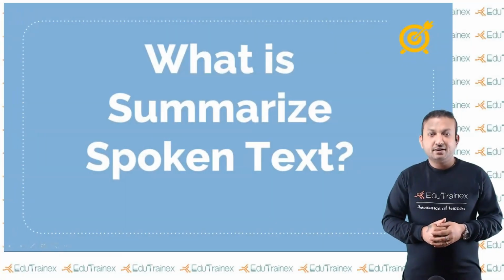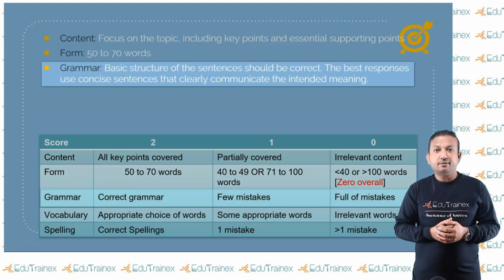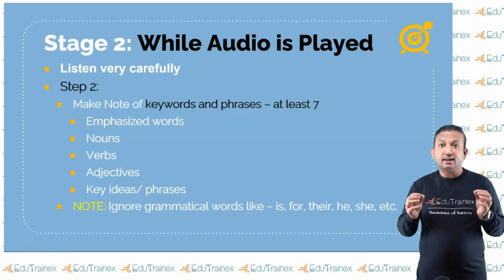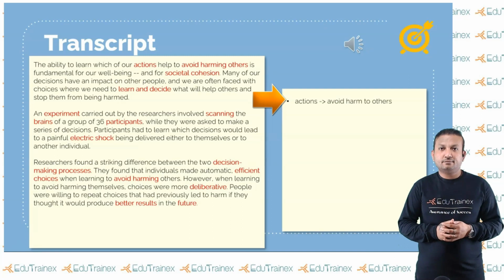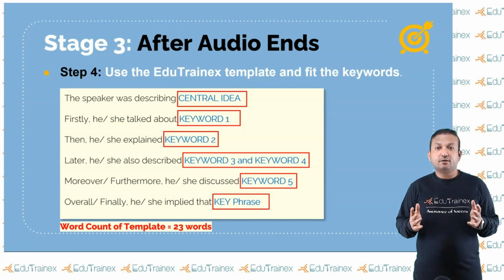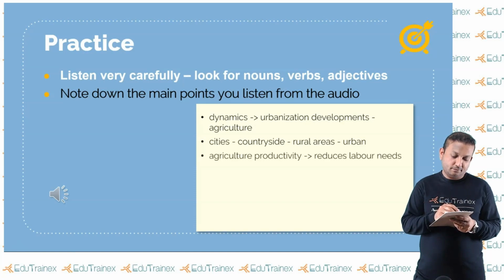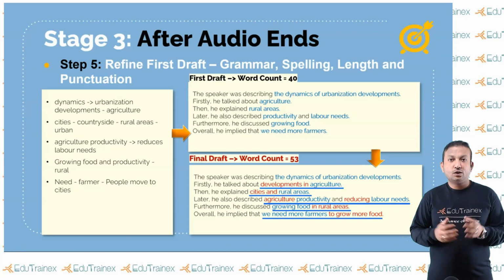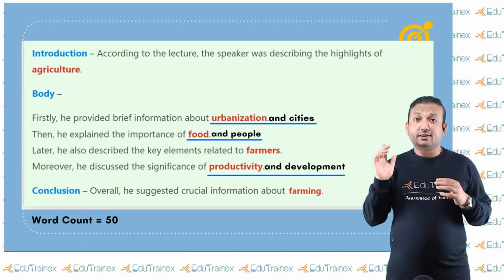PTE Summarize Spoken Text | Full Strategy & Templates | Practice & Examples | Edutrainex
This video will guide you through the PTE Summarize Spoken Text task, the first question type in the listening section, which also involves writing. Since this requires you to write a response after listening to a long lecture, you need to understand the scoring in detail as well as what are the expectations from you in terms of grammar, vocabulary, and spelling. Not only you will learn about the scoring criteria, but also learn a well-developed strategy that includes a template for you to use. As a bonus, we are also sharing a readymade template that can make this task very easy for you to master. These templates are designed carefully and tested in the actual PTE test and this can guarantee you a high score with little effort. If you like to read about the strategy and examples, please read

What is PTE Summarized Spoken Text? 01:02
How do the Summarize Spoken Text questions look? 02:18
How is the Summarize Spoken Text scored? 03:26
Steps and Template to Master Summarize Spoken Text 06:17
Bonus Readymade Template 23:55
Summary of Summarize Spoken Text 27:11
FAQs related to Summarize Spoken Text 27:28

If you are looking for an Online PTE Tutorial, Edutrainex is one of the top PTE trainers, and you get an ample amount of practice questions for all PTE tasks by signing up to Edutrainex

What is PTE Summarized Spoken Text?
How to solve Summarize Spoken Text questions?
How is the PTE Summarize Spoken Text question scored?
What does the Summarize Spoken Text question look like?
What English grammar is needed to Summarize Spoken Text questions?
What is the best template for PTE Summarize Spoken Text
Can we use a readymade template for Summarizing Spoken Text?
How to get a high score in PTE Summarize Spoken Text?
Complete Strategy for PTE Summarize Spoken Text